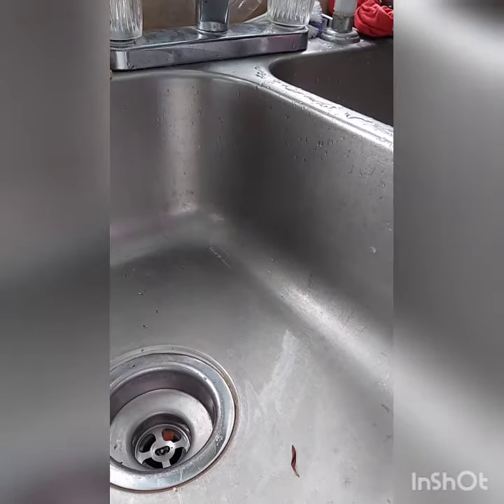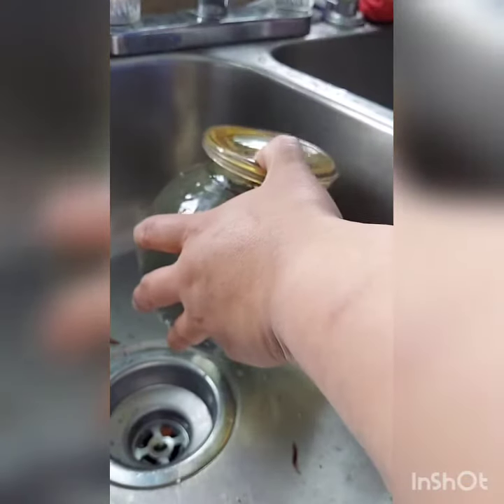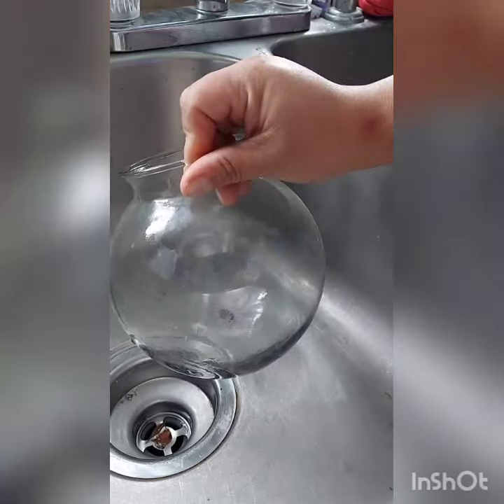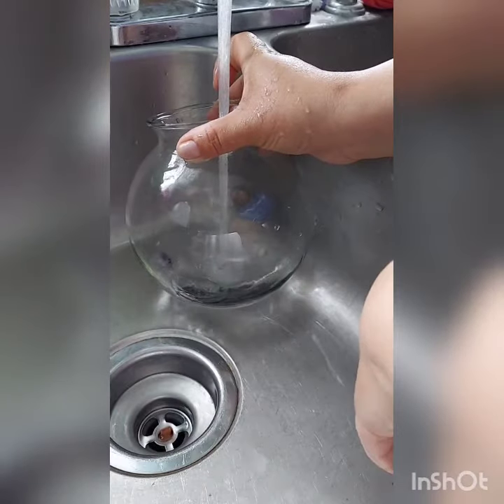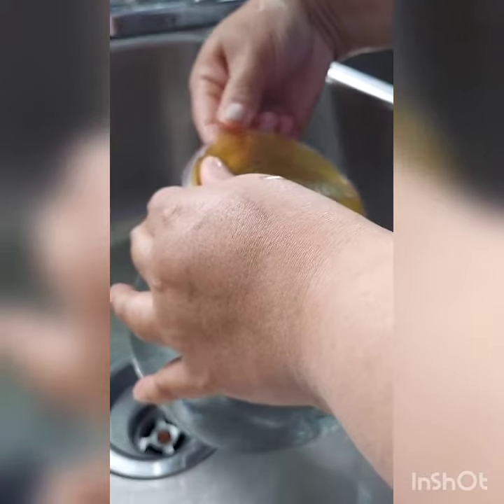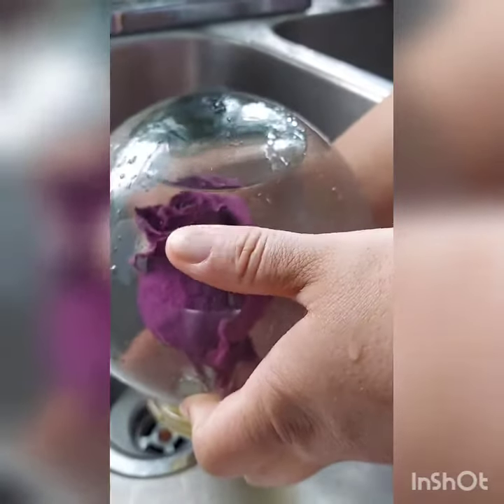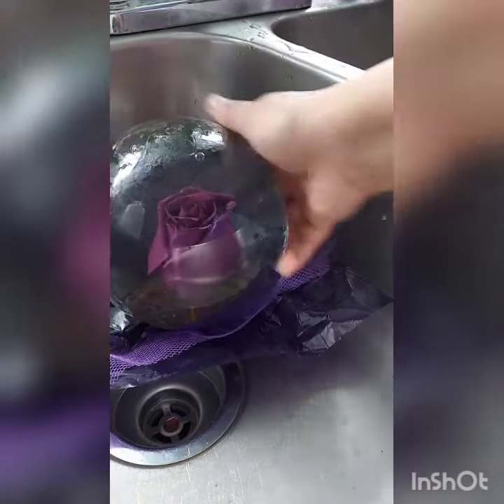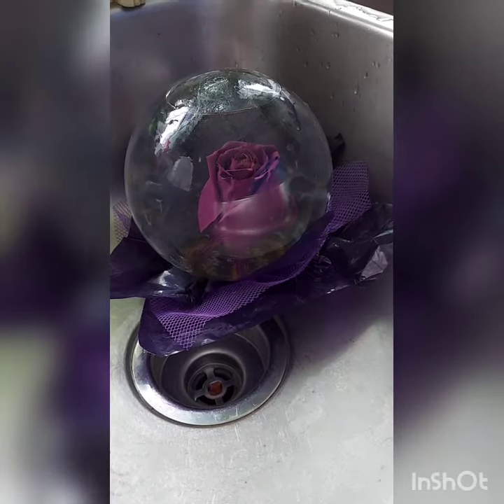easy to do cleaning flower globe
just a boring video on my collection of flower globes and how to clean the water..
not craft related but many whose bought these don't know that u can put fresh water